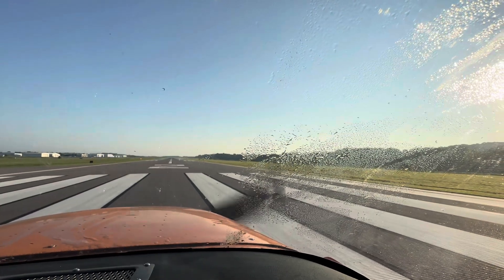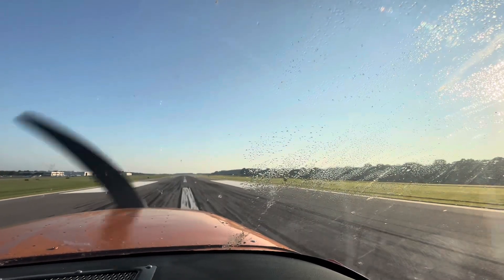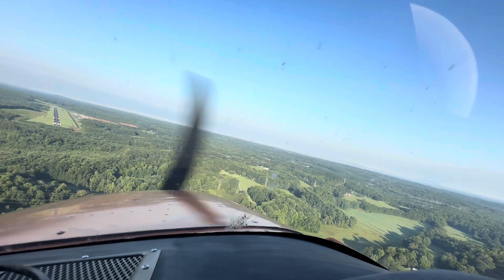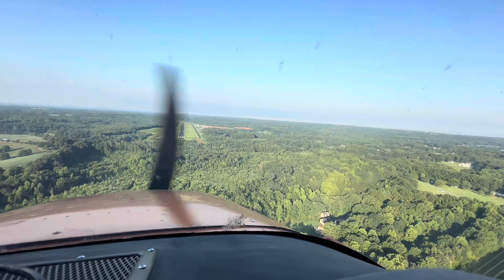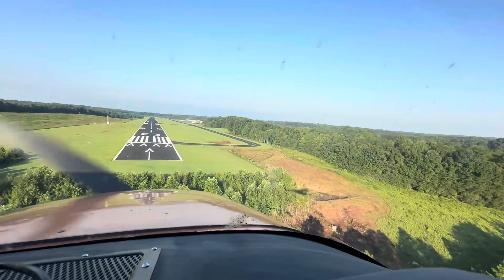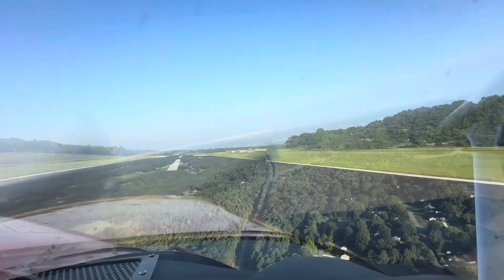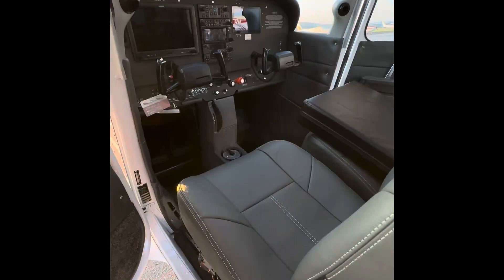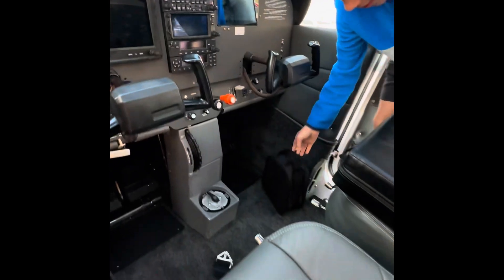Early Morning Proficiency Flight with the Kiddo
Join us on an early morning proficiency flight in the Charlotte area! I took my kiddo along for the ride as we practiced some maneuvers and shot an approach. This 1978 Cessna 172 has brand new avionics, interior and engine! We had clear skies and smooth air, making it a great opportunity to sharpen our skills and enjoy the beautiful views around Charlotte.